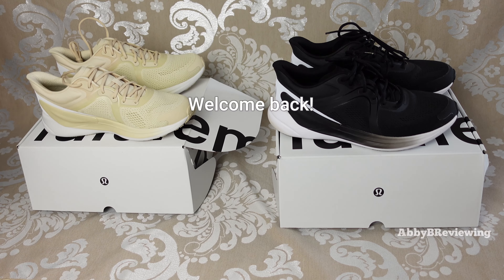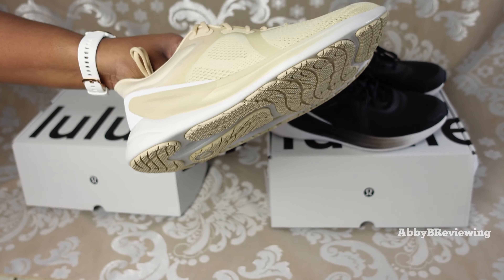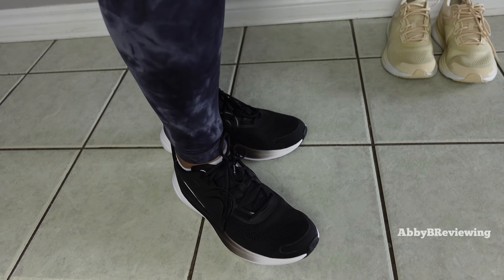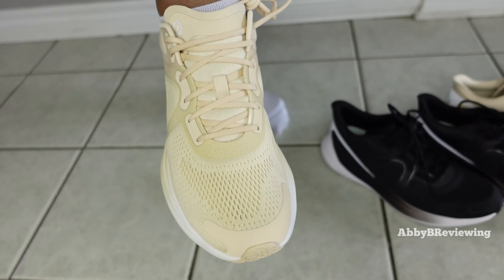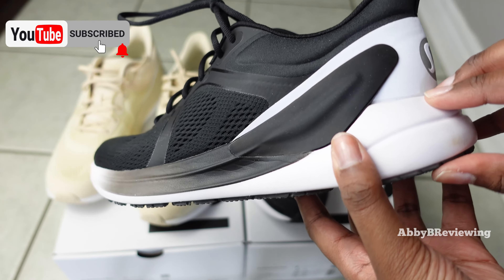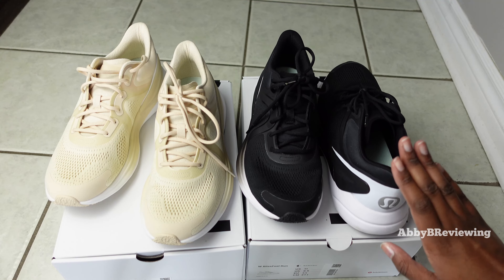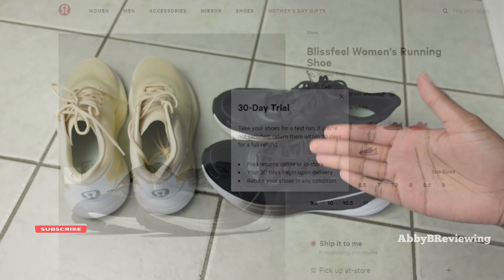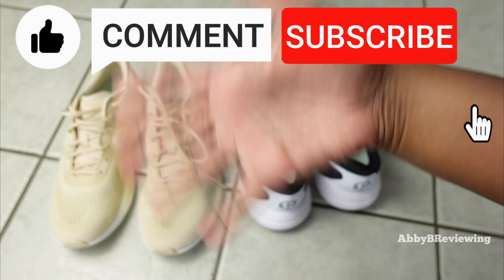Lululemon Blissfeel Running Shoe 30 DAY HONEST REVIEW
Hi everyone!

This is a 30 day lululemon Blissfeel Running Shoe review. The Blissfeel running shoes are running shoes made for women. I have these lululemon shoes in pale linen size 10.5, and black / white size 11.

You'll really help my channel AbbyBReviewing grow & allow me to make more videos for you!

- For reference, my true to size for running shoes is a size 10 and I have wide feet.

My Outfit 👇:
✦ lululemon Align High Rise Pant 28" (size 10):

Key Points⏰:
0:00 Intro
00:42 Colours
01:04 Sizes
01:13 Price
01:30 All Around View
02:11 Logos
02:51 Try On
03:48 Size Recommendation
04:15 The Fit
05:05 Highlights Of Key Features
05:43 Comfort
06:54 Cons
08:52 My Overall Experience
09:17 Lululemon Shoes 30 Day Trial
09:42 What Do You Think? Comment Below
09:47 Rating
10:07 Outro

Video was filmed, edited & uploaded by AbbyBReviewing.